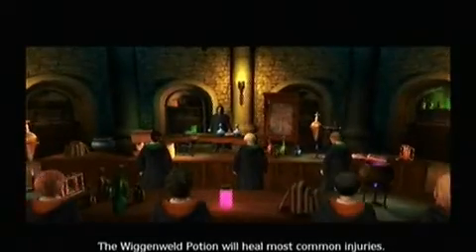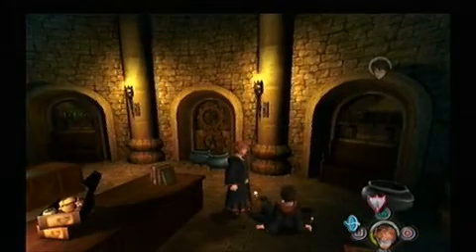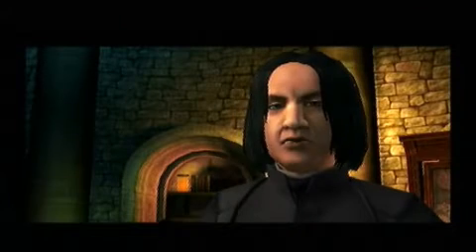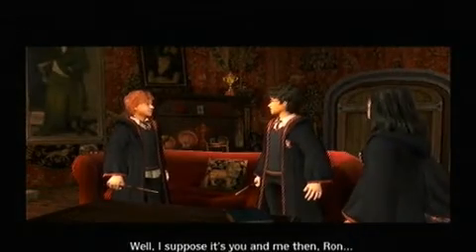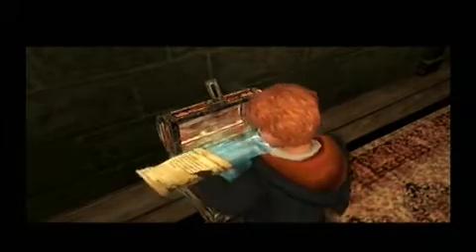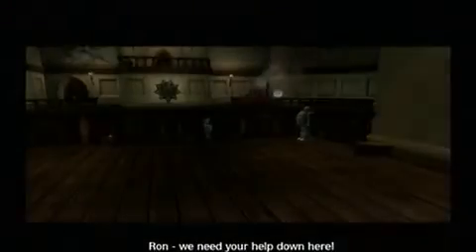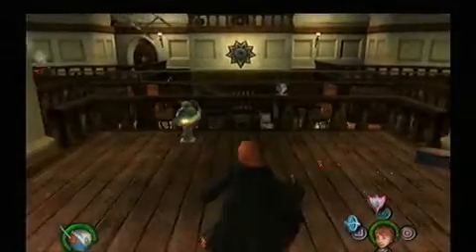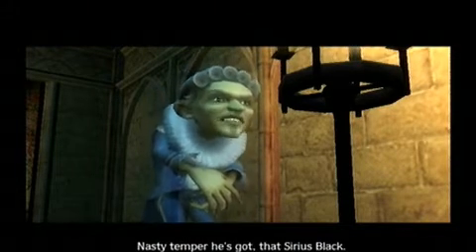Let's Play Harry Potter and the Prisoner of Azkaban PS2 | Part 5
We have our first Potions lesson and rescue Neville from the 5th floor.